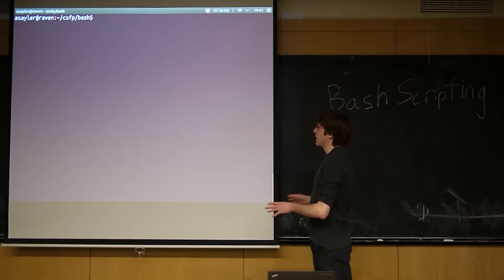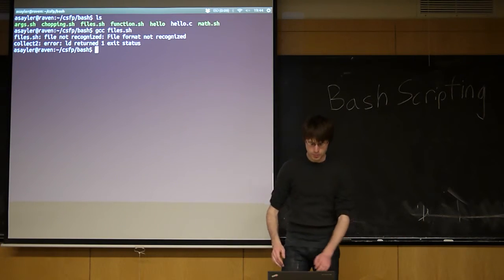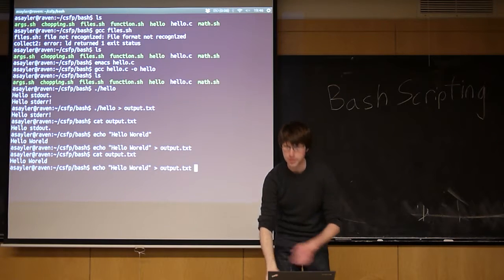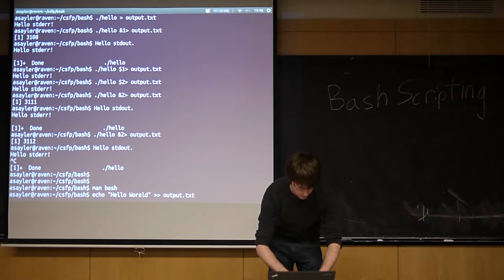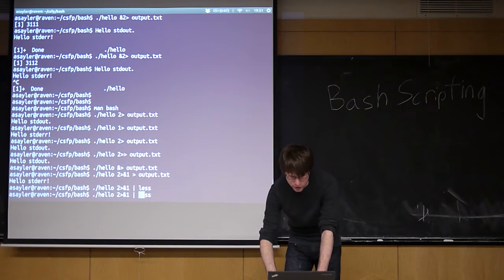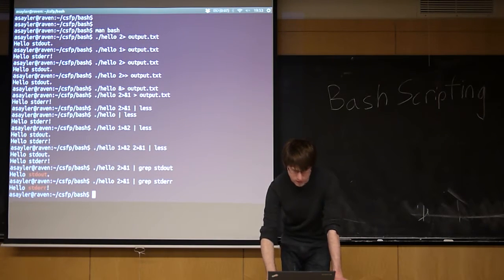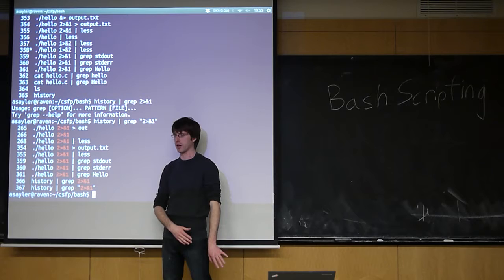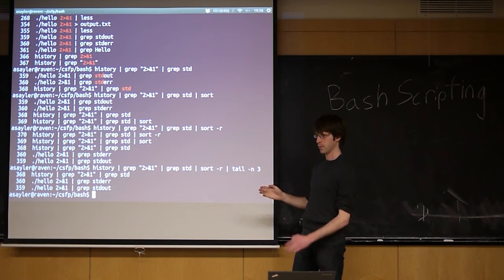CU - CSFP - 130213 - Bash and Scripting - Part 02: Pipes and Redirection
Bash and Scripting - Part 2: Pipes and Redirection

Topics: Unix Pipes and File Redirection, stderr, stdout

Date: 02/13/13